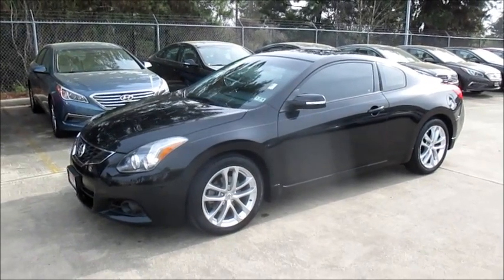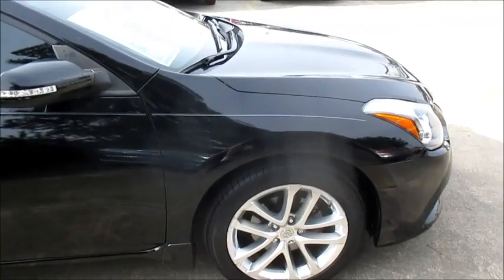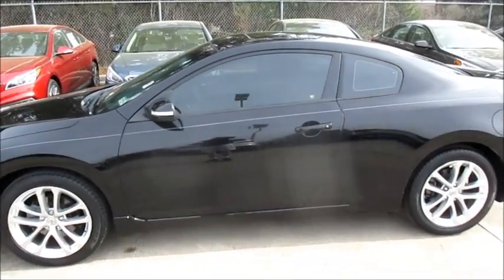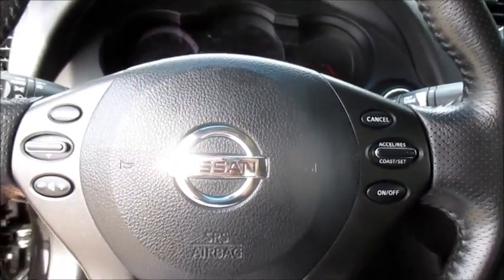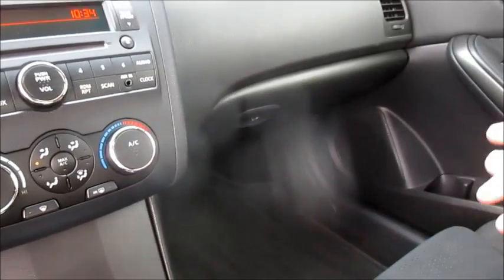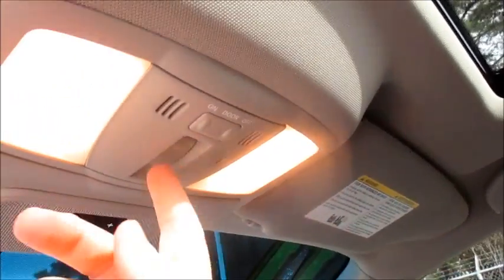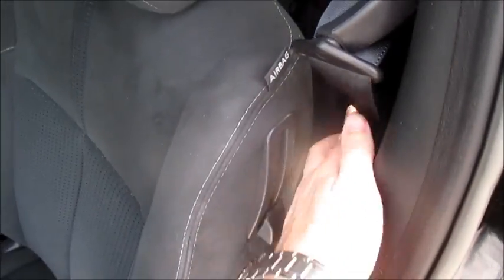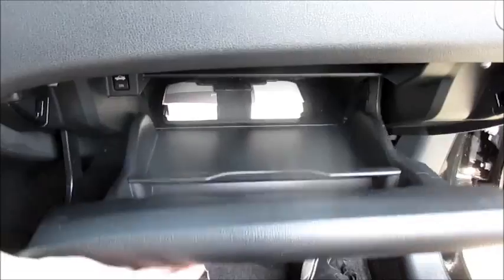2011 Nissan Altima Coupe 3.5SR Start Up/ Walkthrough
Humble Hyundai
18877 I-59 N

Vehicle Ad:

It's not all that often that you will find a car company that takes its top selling mid-size sedan and turns it into a low slung and sporty coupe, but Nissan has done it anyways. With 2 less doors, but the same powertrains underneath, it's just as potent of a performer, but does the lack in space affect the appeal of this hot rod Nissan? Watch the review to find out!